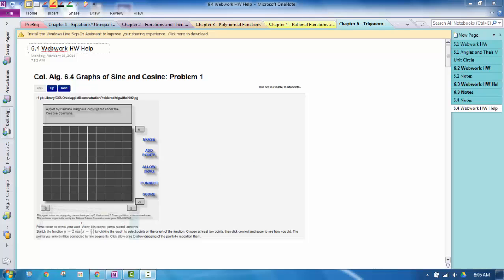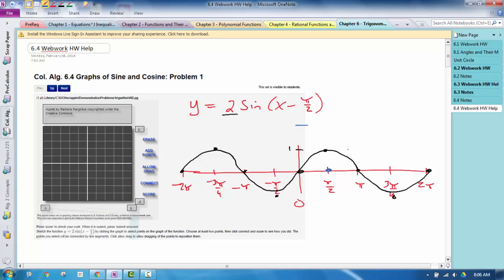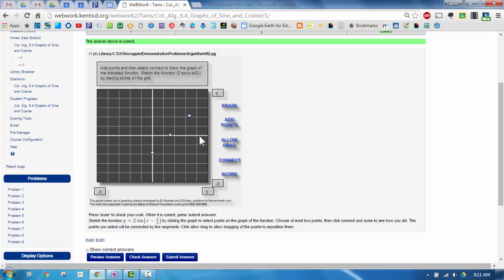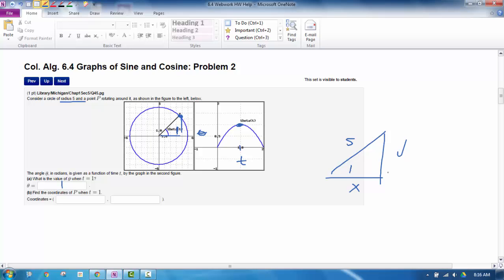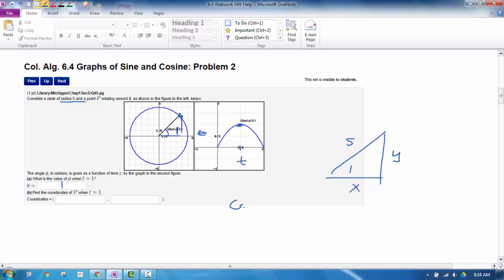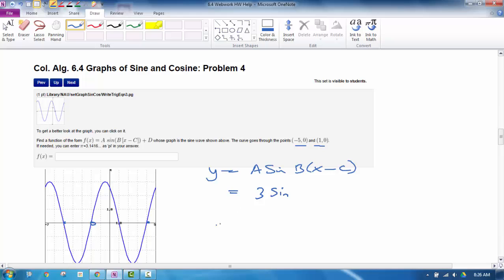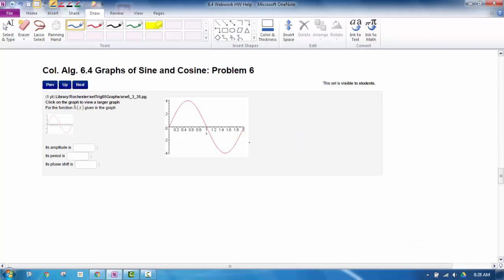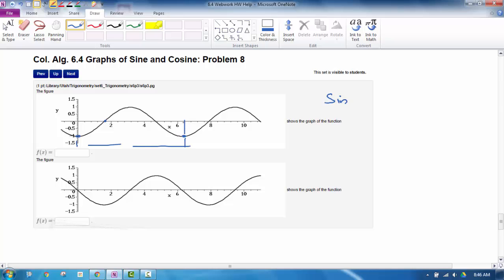Col. Alg. 6.4 Webwork HW Help